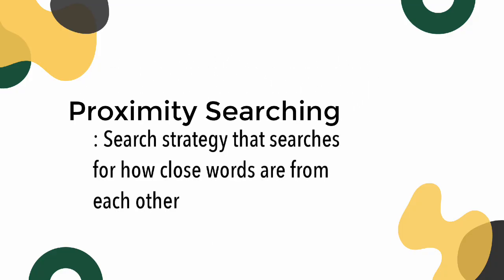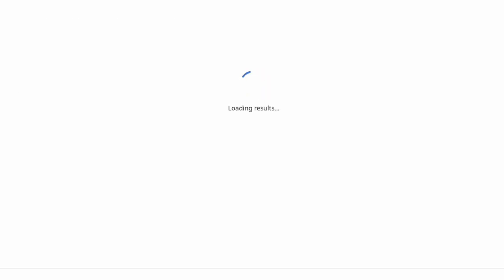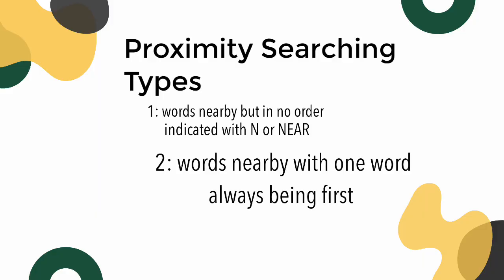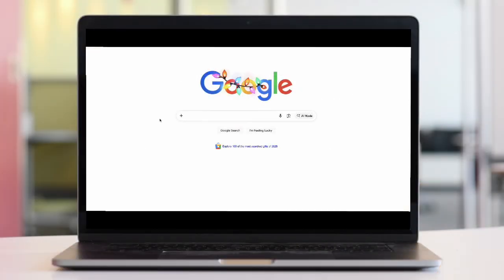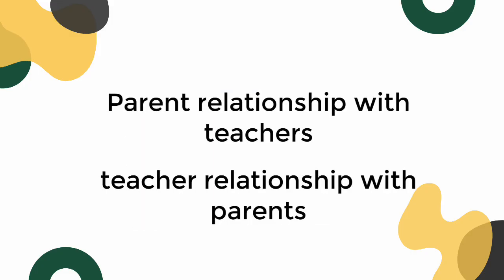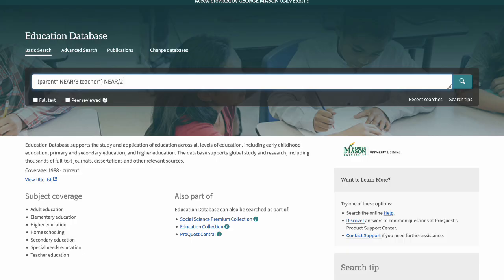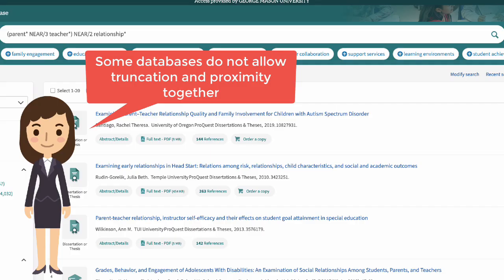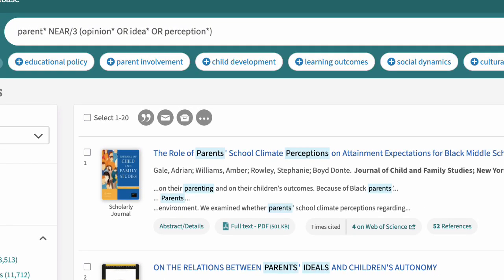Advanced Search Strategies Part 4: Proximity Searching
After using this tutorial, you will be able to use proximity operators in your search.